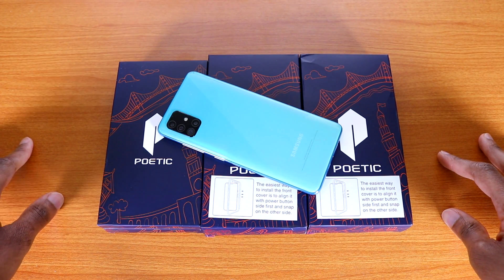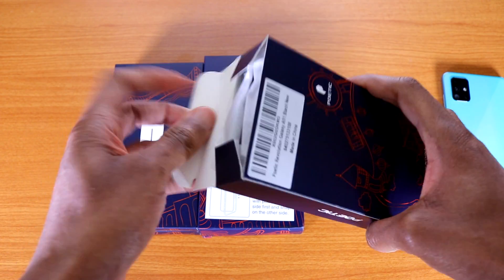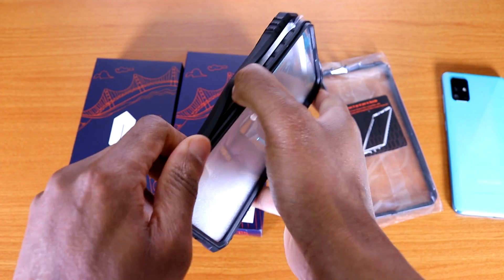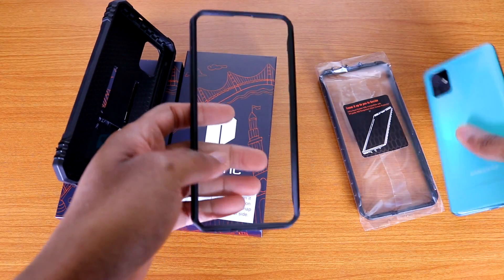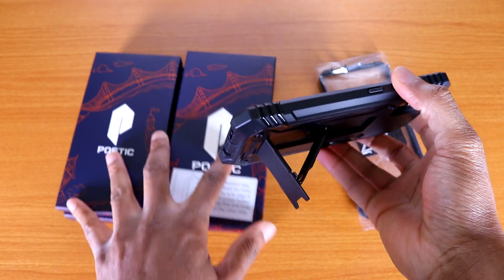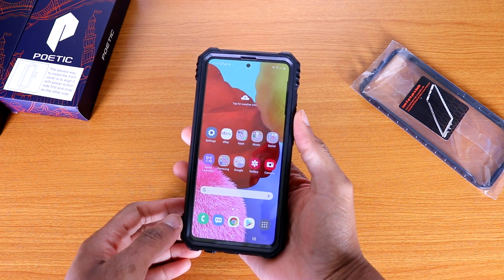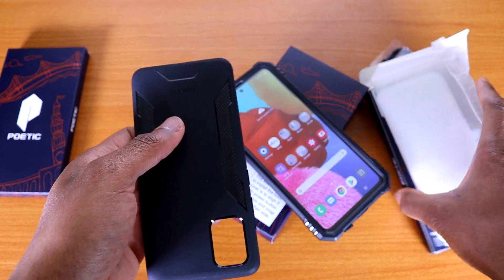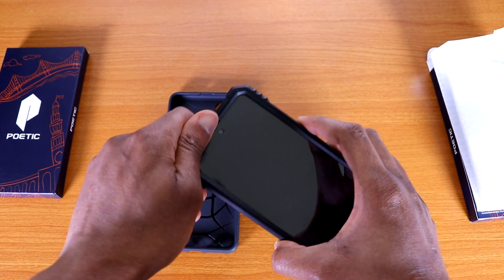Samsung Galaxy A51 Poetic Cases Review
This is the Samsung Galaxy A51 Poetic Cases Review